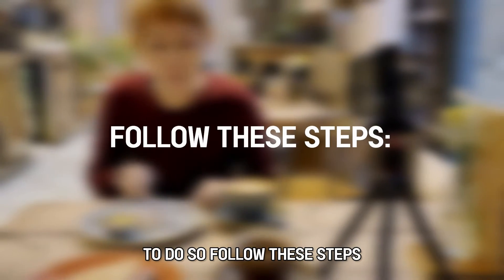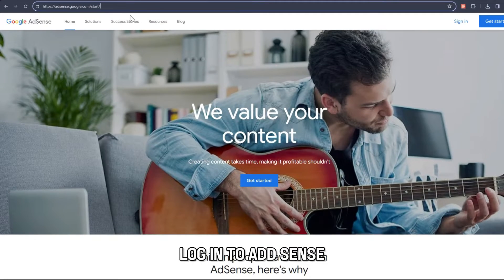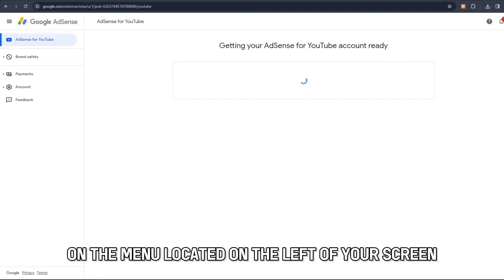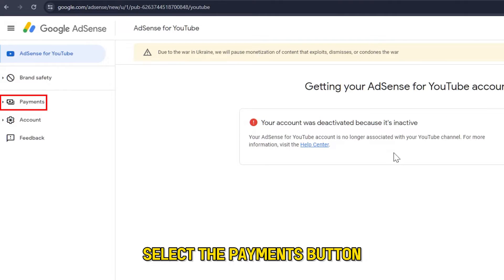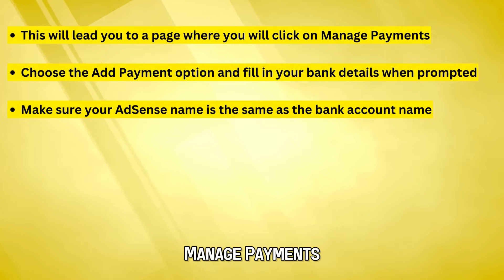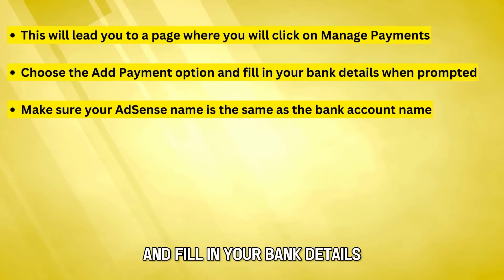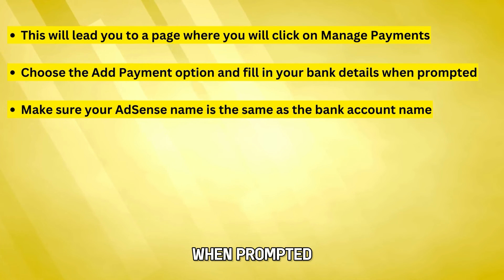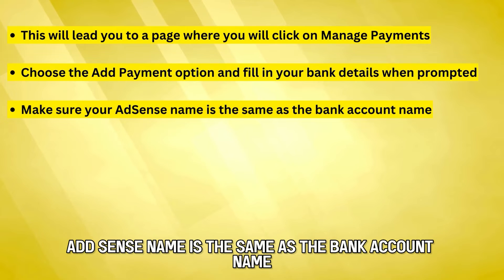How To Transfer Money From Youtube To Bank Account (Withdraw Money From Youtube To Bank Account)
How To Transfer Money From Youtube To Bank Account (Withdraw Money From Youtube To Bank Account). In this video tutorial I will show you how to transfer money from Youtube to bank account.

It is common for YouTube content creators to get frustrated in accessing the money once they set up their account for Monetization. You must link your AdSense account to your bank account to enjoy a seamless process. Follow the following steps:
1. Login to AdSense.
2. On the menu located on the left of your screen, click on Settings.
3. Select the Payments button.
4. This will lead you to a page where you will click on Manage Payments.
5. Choose the Add Payment option and fill in your bank details when prompted.
6. Make sure your AdSense name is the same as the bank account name.

When you wish to make a withdrawal, you will follow these steps:
1. Log into your YouTube account.
2. Go to YouTube Studio Dashboard.
3. On the left side, select Monetization and click on Transactions.
4. Type in the amount you want to withdraw and click on Withdraw.